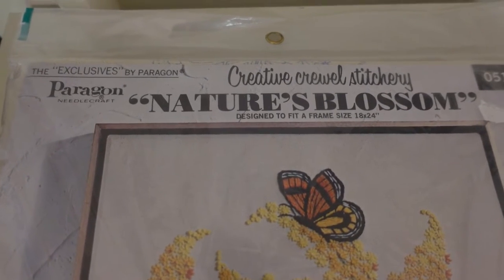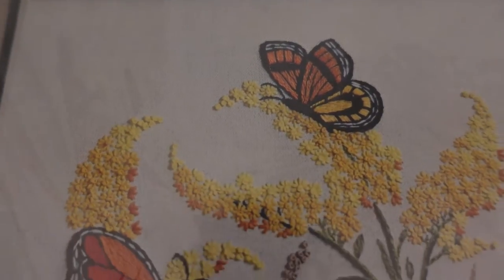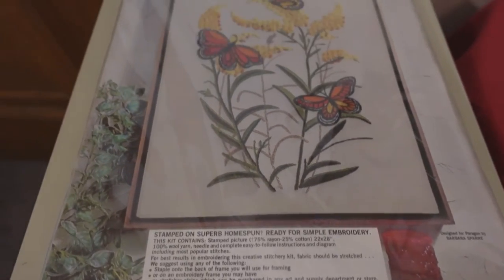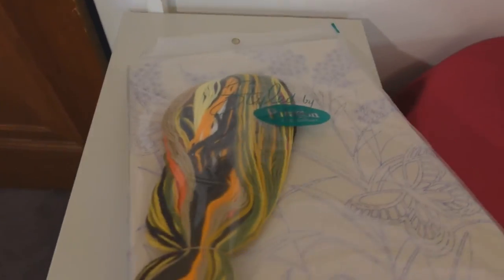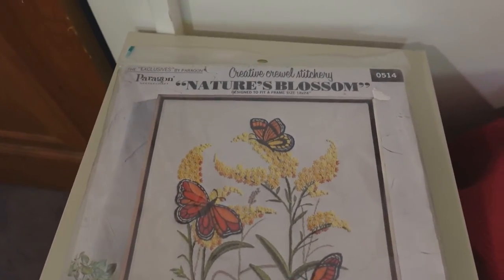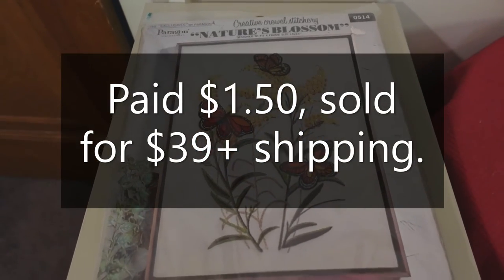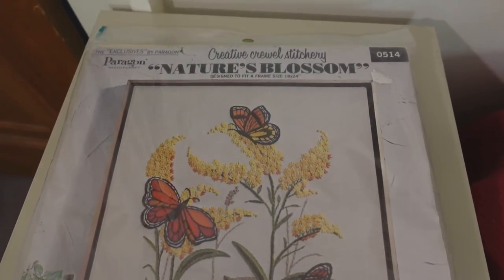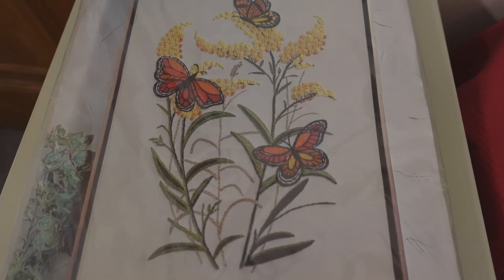Needlepoint, Crewel Kits - BOLO ~ Left Lane Finds ~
Fountainhead book
The Blind Assassin book
The Testaments: A Novel
The Handmaids Tail & The Testaments set
The Handmaids Tail book